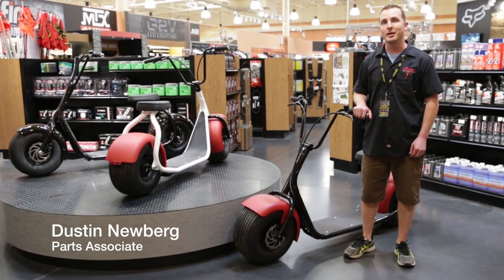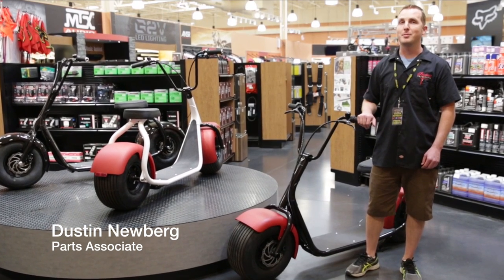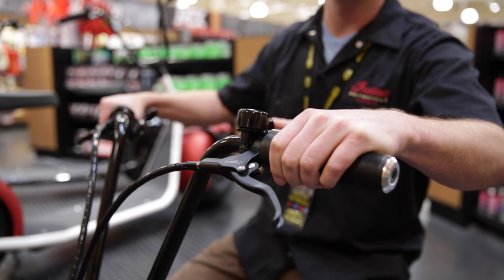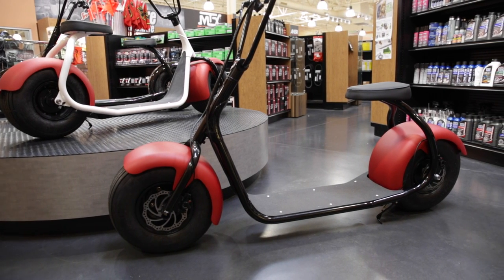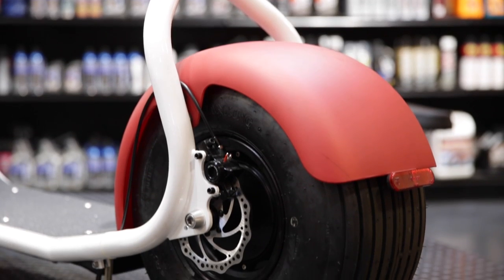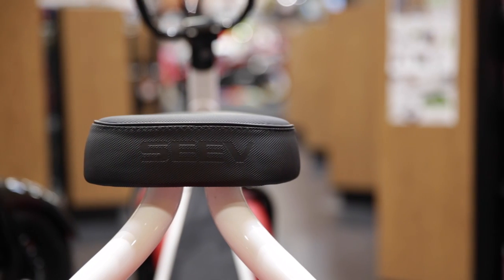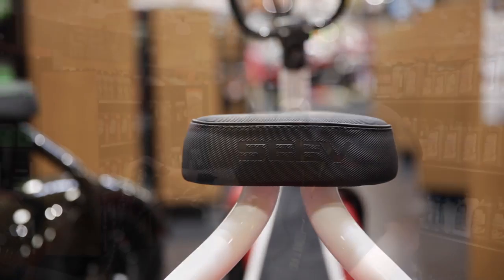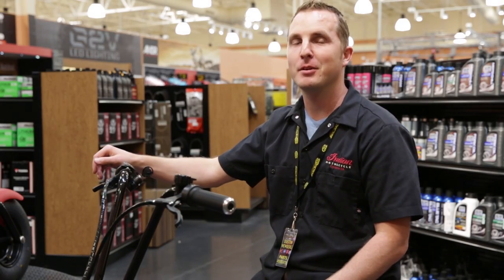All new Fat Tire SEEV-800 Electric Scooter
Introducing the SSR Motorsports SEEV-800 Electric Lifestyle Scooter. New for 2016, the SEEV-800 is powered by an 800W, 60V 12Ah Twist and Go System that will propel any rider to speed up to 10mph. The SEEV-800 is easy to use and fun to ride. It’s a matter of getting on, twisting the throttle and GO! This lifestyle scooter means you can use it in every aspect of your daily life that requires some mode of transportation. The SEEV-800 can easily take replace your car. Simply get on and avoid traffic all together. Arrive at your destination sweat-free and invigorated.

About Us at RideNow Chandler, RideNow Euro and Indian Motorcycle of Chandler, Arizona

Our Mission:

"To provide service of superior quality, value and convenience so that we achieve complete customer satisfaction; to sell products that allow our customers to have more fun in their lives; to remain competitive and profitable for continued growth; and to create an enjoyable, healthful work environment for our employees."

We Are Now Located at our Brand New, 130,000 Square Foot Showroom in Chandler Arizona. Our New Address is 2677 E. Willis Road, just off the San Tan Loop 202 and Gilbert Road, Find us in the Chandler 202 Auto Mall.

Motorcycles, scooters, ATV, UTV, side x side, watercraft and snowmobile are synonymous with good times. We believe doing business with us should be a fun, friendly experience. We want to share our passion for the sports by offering the latest and greatest products at the best prices, paired with the best customer service, value and convenience in an effort to achieve total customer satisfaction at our Chandler, Arizona dealership.

RideNow Powersports Chandler provides superior customer service and has an entire team that consists of professional sales members, finance experts, service technicians, and a knowledgeable parts and accessories staff to support you. We pride ourselves on having well-trained experts that strive for customer satisfaction. Come in and visit our friendly, reliable, and experienced staff between the hours of 8:30am to 7pm Monday through Friday, 8:30am to 6pm on Saturday and 10am to 6pm on Sunday.

RideNow Powersports Chandler will help you maintain your motorcycle, scooter, ATV, side by side vehicle or watercraft so that it runs for years. If it is having problems, we can diagnose and repair it! Schedule your service appointment today. Our parts department also has the largest selection of high quality Aprilia, BMW, Can-Am, Harley-Davidson®, Honda, Hyundai, KTM, Kawasaki, Piaggio, Polaris, Suzuki, Triumph, Victory, Yamaha and Sea-Doo parts and accessories in the area. Fill out a parts request form to see if we have the part in stock, and if we don't we can order the item for you.

We welcome you to our dealership and we look forward to providing you with the best source for Aprilia, BMW, Can-Am, Harley-Davidson®, Honda, Hyundai, KTM, Kawasaki, Lehman Trikes, Piaggio, Polaris, Suzuki, Spyder, Star Motorcycles, Triumph, Victory, Yamaha and Sea-Doo and related products and services. We are dedicated to serving you. Visit us today, you won't be disappointed. Hope to see you soon!

We just know that when you shop with Ride Now in Chandler you will have an experience like no other. Our experienced sales staff is eager to share its knowledge and enthusiasm with you. You can also request more information about a vehicle using our online form or by calling.